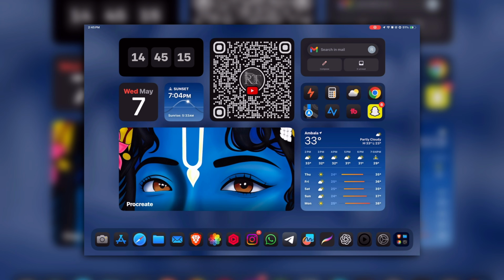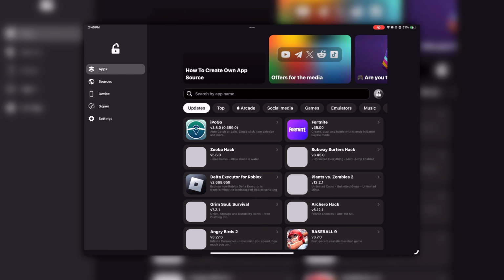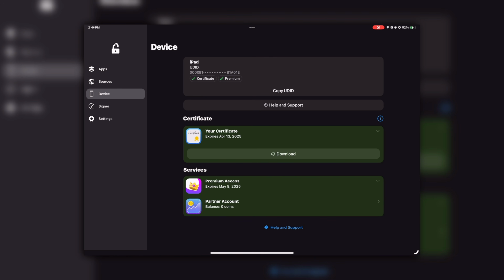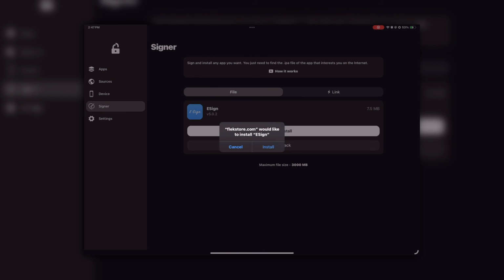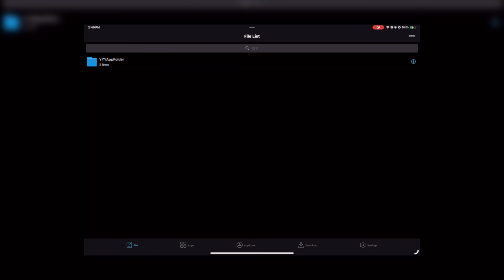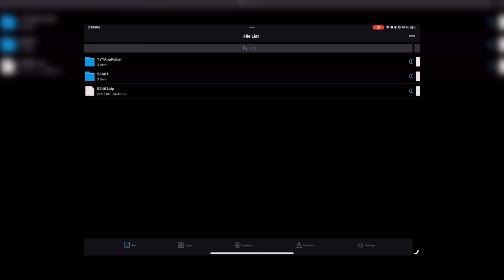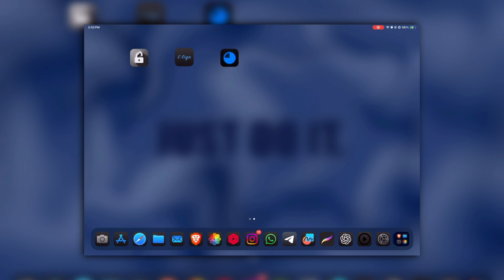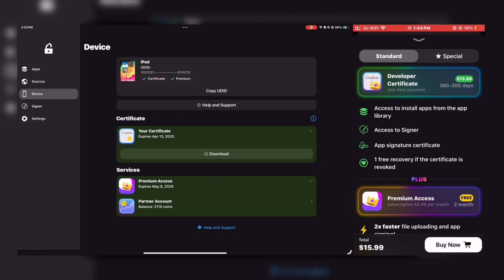NEW NO REVOKE Install eSign on iOS (2025) | No PC, No Jailbreak | Fix Unable to Verify App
Title : NEW Install eSign on iOS (2025) | No PC, No Jailbreak | Fix Unable to Verify App | iOS Sideloading

This is the latest 100% working method to sideload apps using Scarlet & eSign with free certificate on iOS – no jailbreak or PC needed! In this full step-by-step guide, I’ll show you how to fix “Unable to Verify App”, install Scarlet and eSign, and stop revokes permanently — all directly on your iPhone or iPad in 2025!

What You’ll Learn in This Video:
• How to install Scarlet without PC (2025 method)
• How to get eSign with a free certificate
• How to fix revoke/blacklist issues permanently
• How to install any IPA file on iPhone or iPad
• 100% Safe, Free & Working method – No jailbreak required!

(Also available in pinned comment & on Telegram!)

– For esign and other IPA files, signing help, app updates & more!

Timestamps:
0:00 – Into
4:30 – Important
5:00 – Bye

✅ Bonus Tips:
• Install Scarlet without computer
• Fix app revoked issue permanently
• Best working sideloading method in 2025
• No revoke, no jailbreak, no errors
• FlekStore as a reliable Scarlet alternative
• Works on iOS 16, iOS 17, and iOS 18+
• Compatible with iPhone, iPad, iPod (latest iOS)